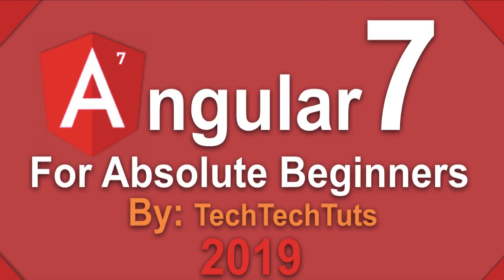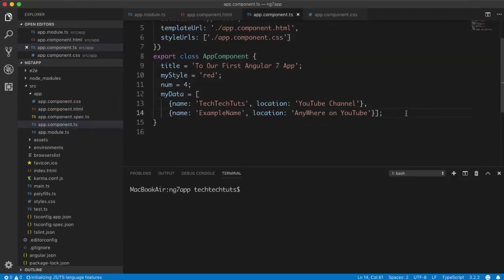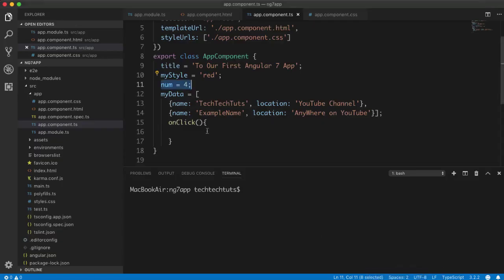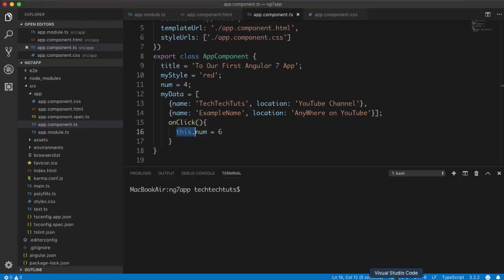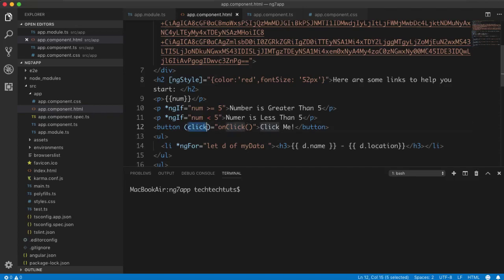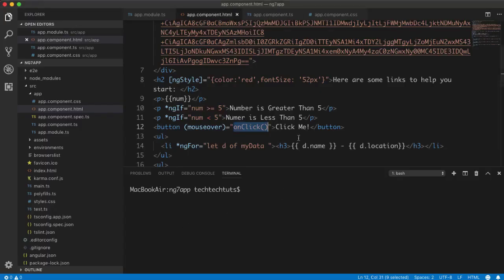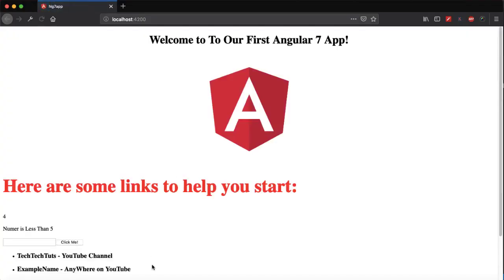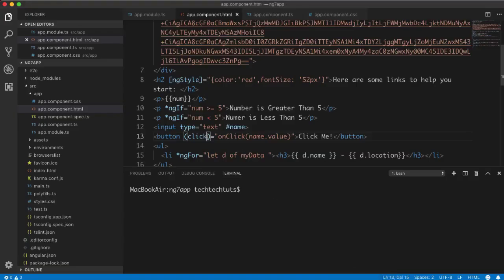Part 06 Angular 8 Tutorial Series By TechTechTuts: Angular 8 Directives | Angular 8 Event Binding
Hi Guyz,
This is Part 06 from Angular 7 Tutorial Series By TechTechTuts in 2019. In This Angular 7 Video Tutorial, We will continue learning about Angular Directive, and we will talk about Event Binding in Angular 7 using Angular Directives.